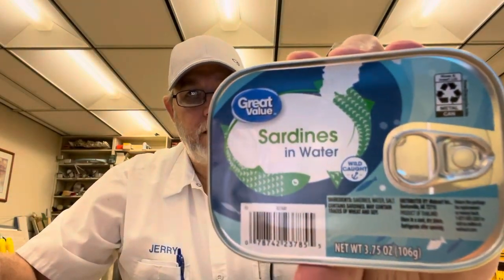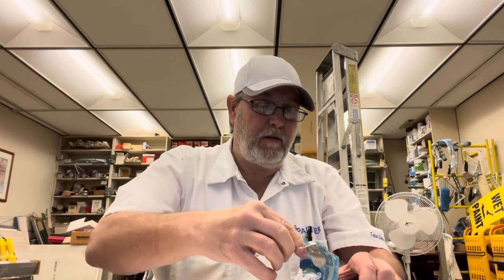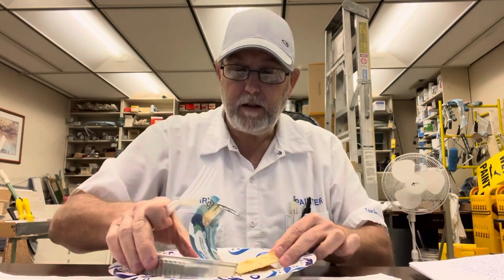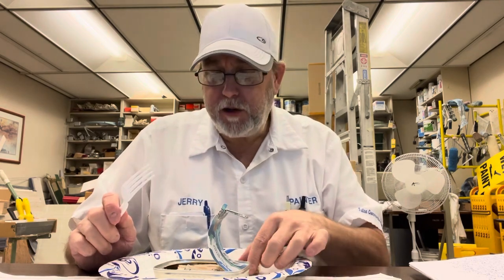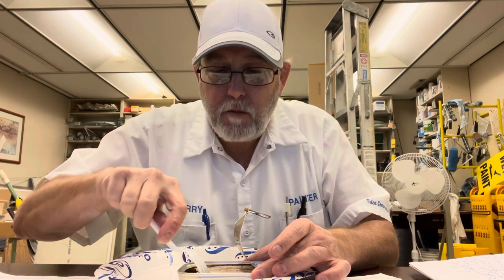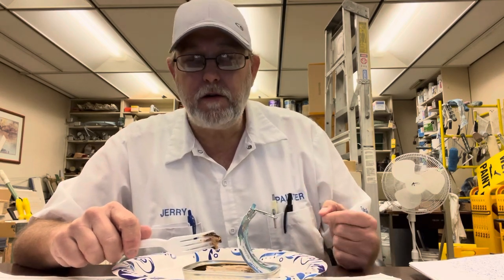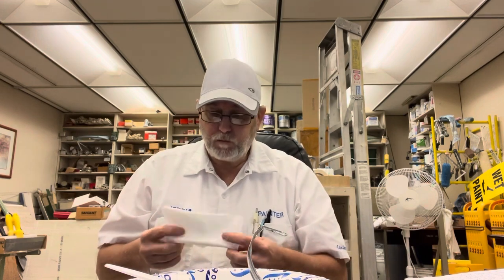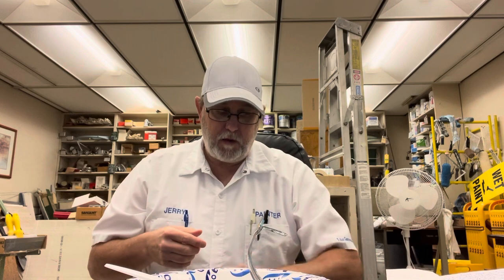Great Value Sardines in Water(revisit) # The Beer Review Guy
Review is for Sardines2. Product of Thailand.